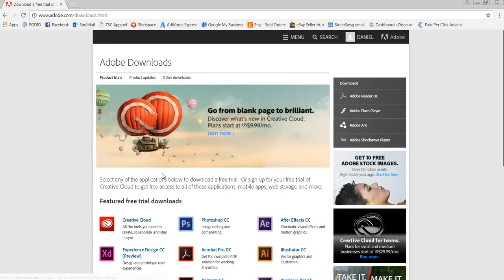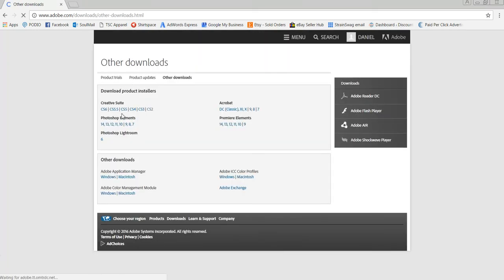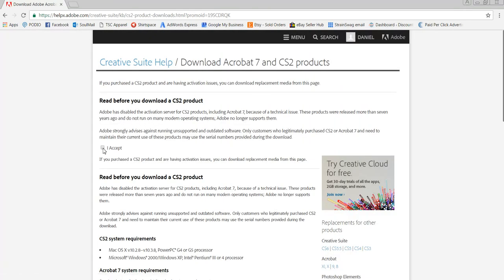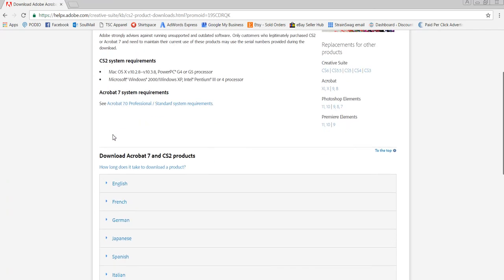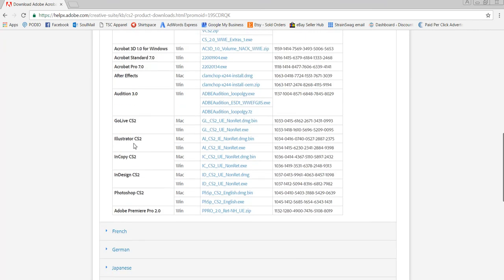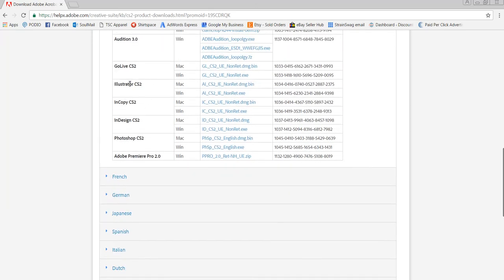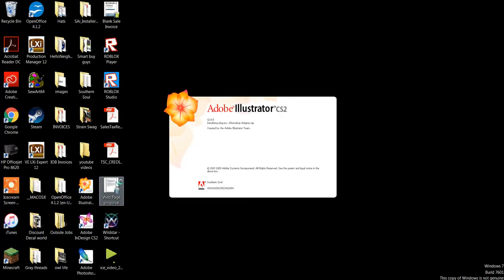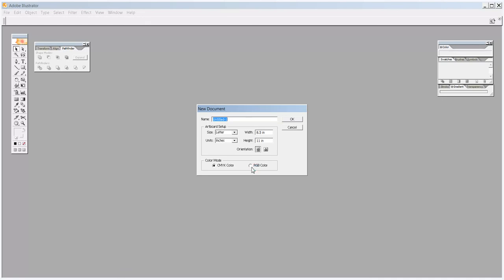How to get Free Adobe Illustrator Software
Hey guys,

Here is just a quick video on how to get a free older version of Adobe Illustrator CS2. There is nothing illegal about it, Adobe actually provides the serial key. The version is outdated and no long supported.

Please give us a big LIKE if this helped you guys out. Thanks!